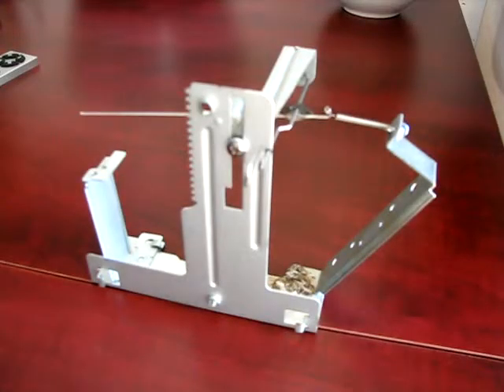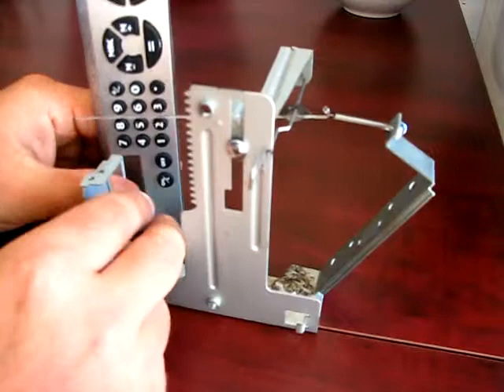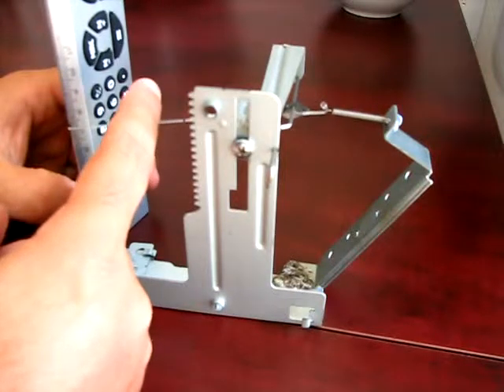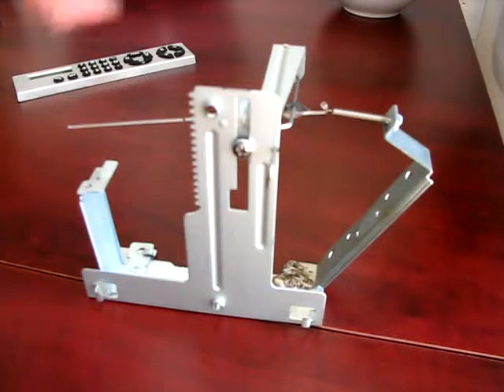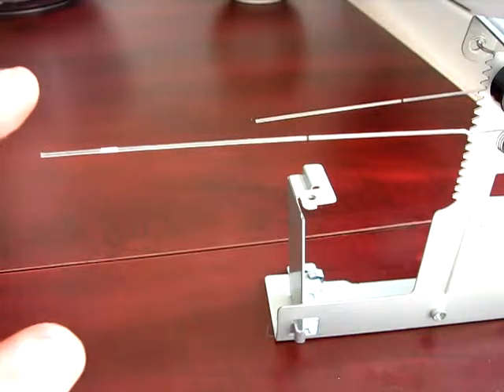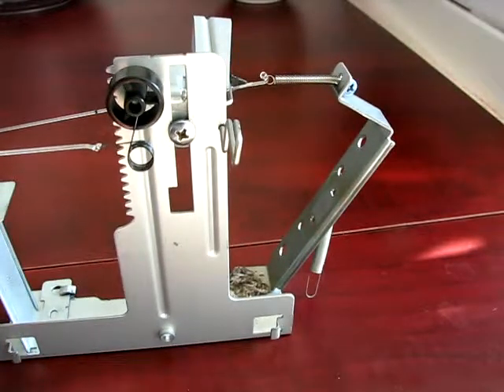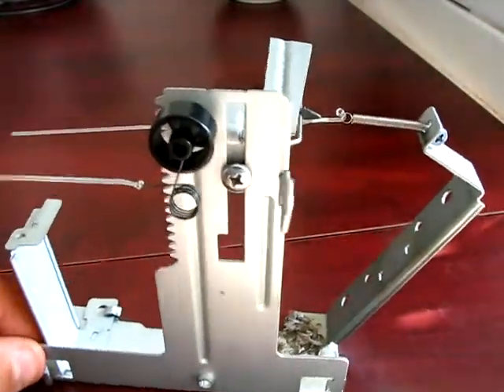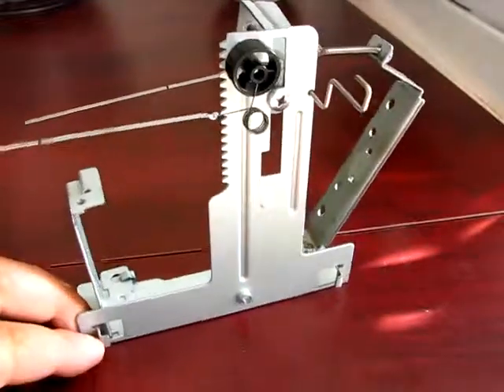Mechanical device used to measure stiffness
This is a proof of concept experiment. The idea is to test different designs of spring-based mechanical devices that can be used to calibrate our optical fiber force transducers
It turns out that this type of device can be improved to satisfy our short-term needs. Instead of a spring we can also use gravity, an electric or a magnetic field.
These devices can be calibrated by attaching different known weights on the loose tip of the glass rod.
Experiment made by Tibi

SENSORICA is an open value network (OVN)